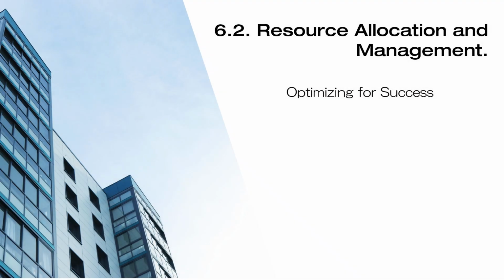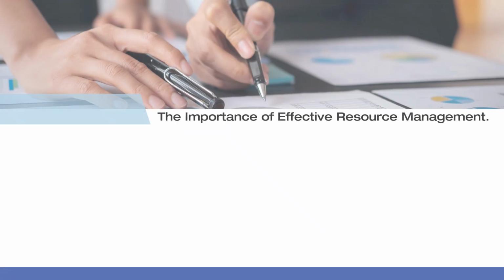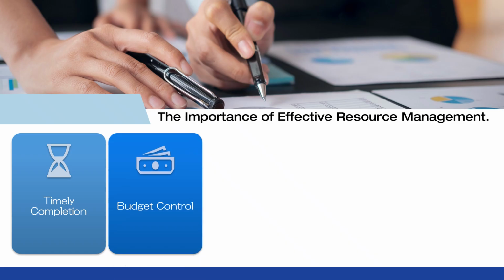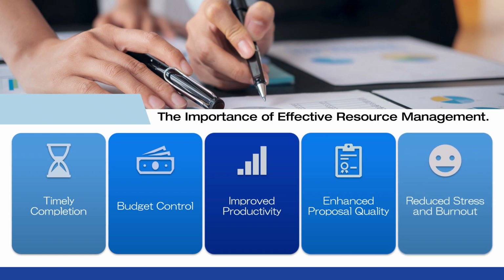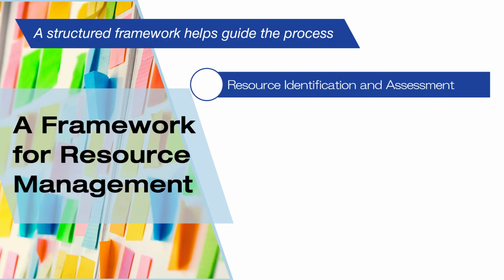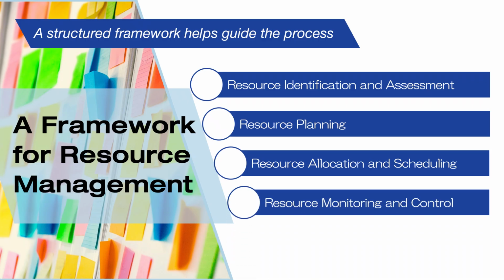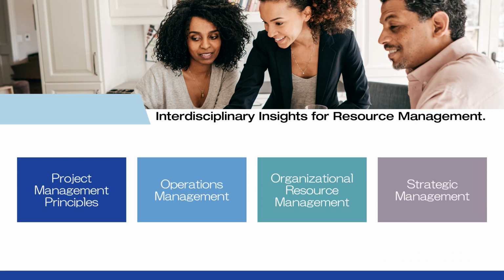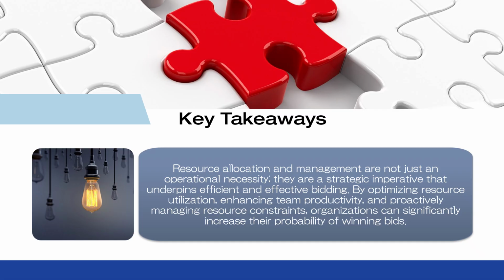Module 6 Lecture 2 Resource Allocation and Management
In the high-stakes world of bidding, success isn't just about a great proposal - it's about having the right people on the right tasks at the right time. This video provides a comprehensive guide to resource allocation and management, a strategic imperative for optimizing team performance and winning bids.

What You'll Learn:
The Importance of Resource Management: Understand how effective management of your team, budget, and time leads to timely project completion and enhanced proposal quality.
A Strategic Framework: Get a step-by-step guide to resource management, from identifying and assessing resources to continuous monitoring and improvement.
Maximizing Productivity: Discover how to apply principles from project management and operations to prevent bottlenecks, control costs, and reduce team burnout.
Aligning Resources with Strategy: Learn to allocate your most valuable resources to the most important bids and activities that highlight your unique value.

Key Takeaways:
Resource management is a strategic necessity that underpins efficient and effective bidding.
The right resources, available at the right time, directly impact your probability of winning.
Proactive management helps you control costs, enhance productivity, and reduce team stress.